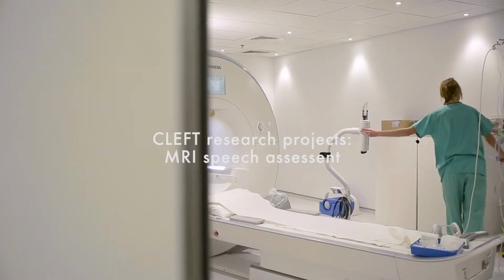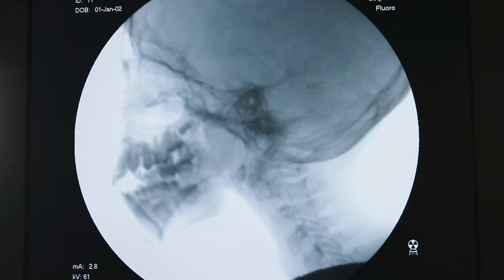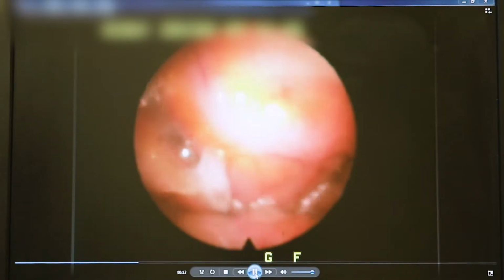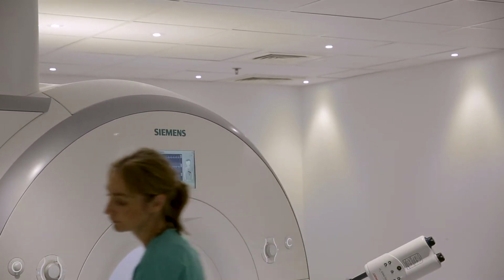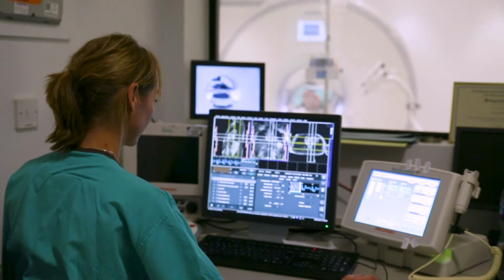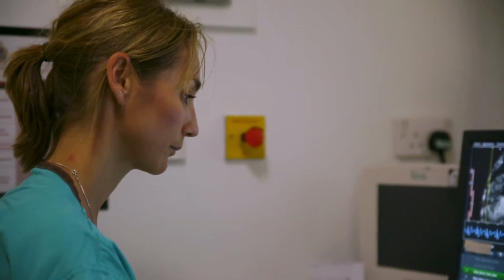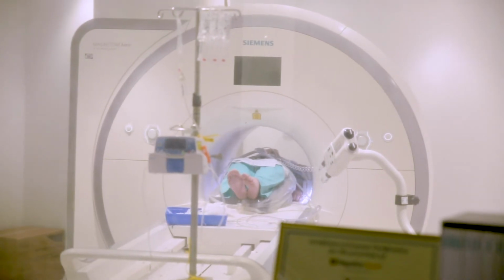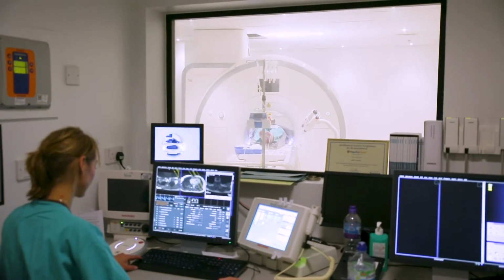CLEFT Research Projects : MRI Assessment